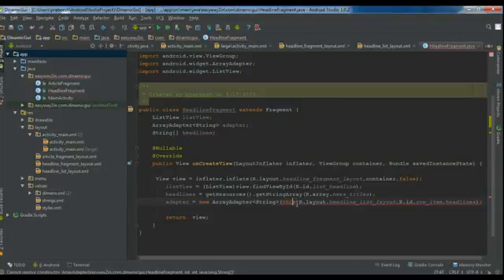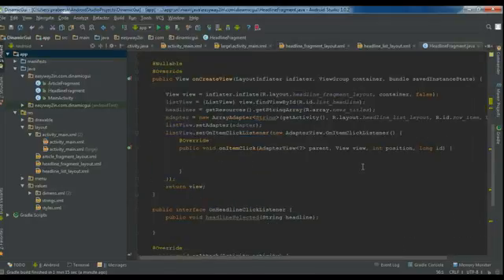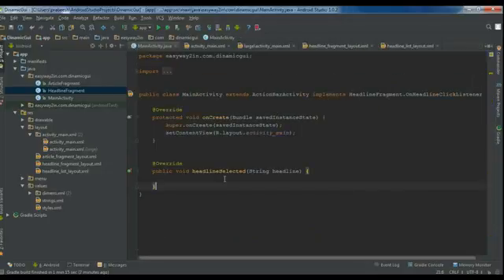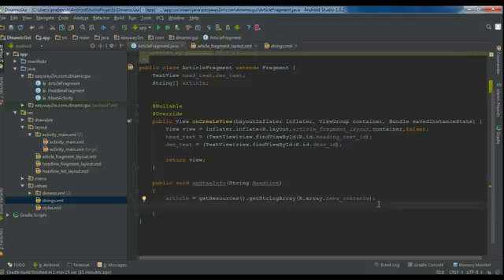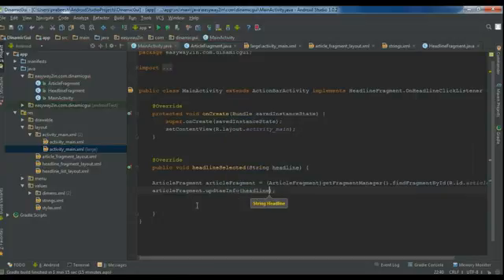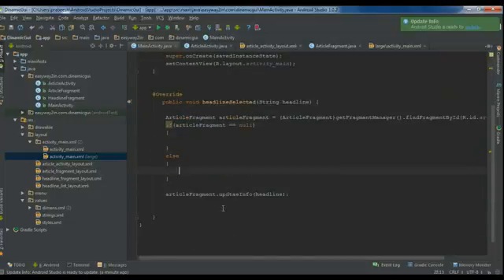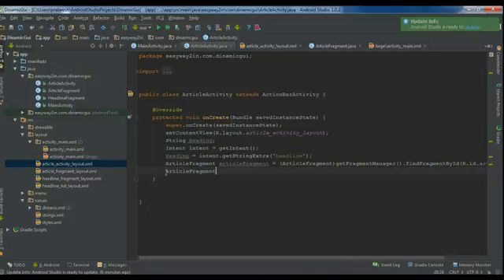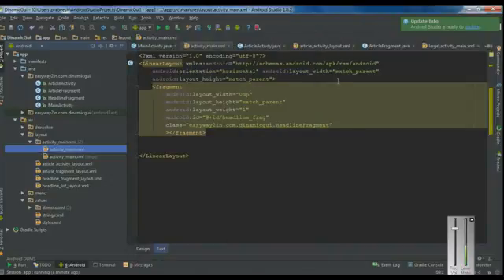Android Studio Tutorial 44 Supporting Tablets and Handsets Part 2